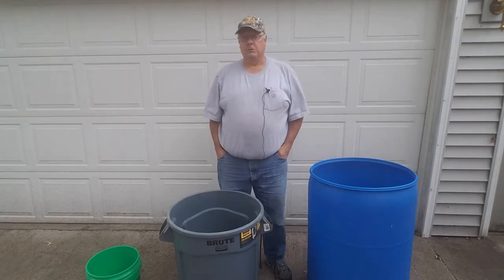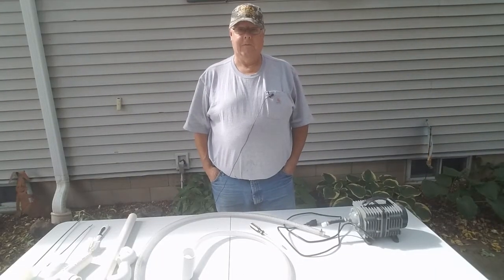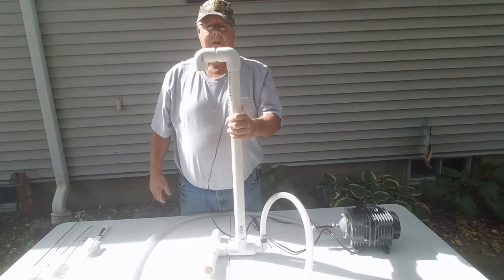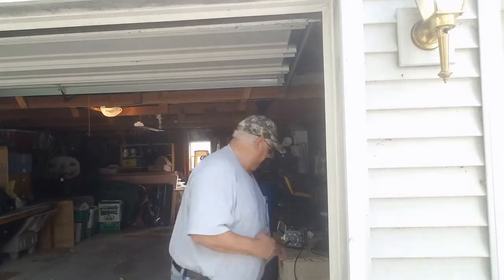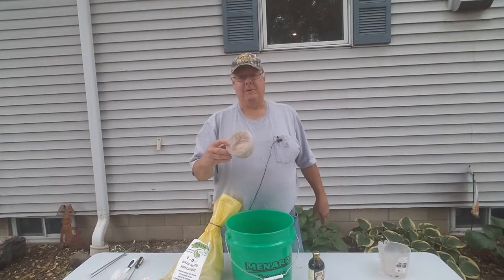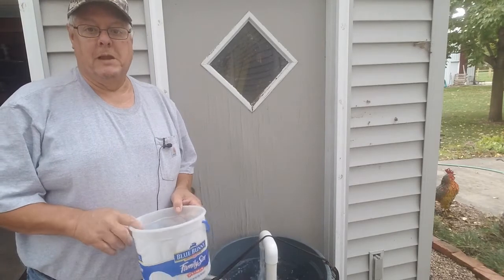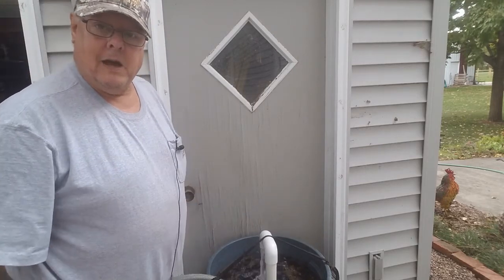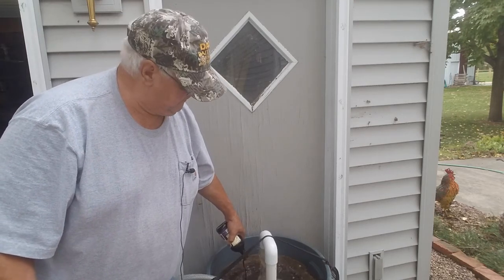Compost Tea Actively Aerated Version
Compost tea is not a magical process. Actively-aerated compost tea is relatively simple to make with a minimum of expensive equipment. Follow along as we show the process of creating a 25-gallon batch of worm casting tea. We explain the equipment needed and even give you a simple recipe for worm tea. Some handy tips are provided to help you make that first batch of compost tea. The equipment used to make the tea in this video cost about $100.00. It will last for years. Compare the cost of compost tea to liquid fertilizers. Worm tea becomes a better value quickly. And it is much better for your soil health.

Our FREE 12 page PDF Guide:
"6 Things You Need To Know Before Ordering Worms":

Compost Tea Recipe for 25-gallon Batch:

10 cups - Quality worm castings
5 cups - Peat moss
1 cup - Azomite
1/3 cup - Kelp meal
12 oz. - Blackstrap molasses

Brew compost tea for 24-48 hours, filter, and apply.